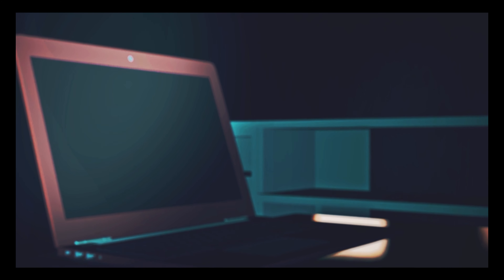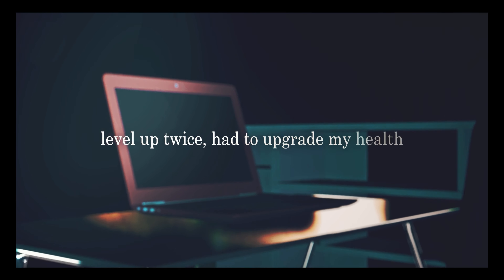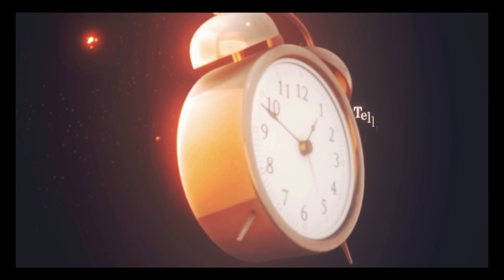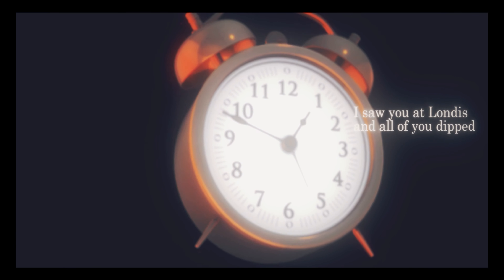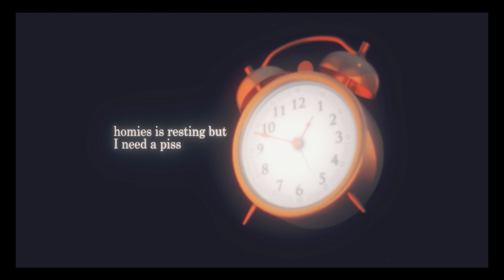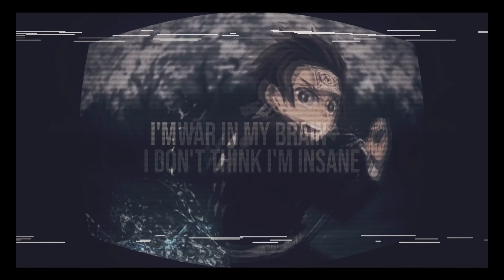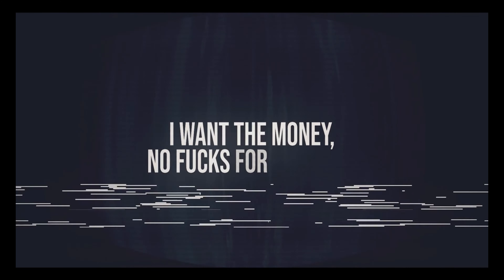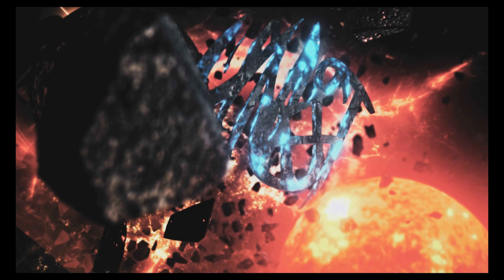ONI INC. x FIX - SIMPLICITY Prod. NetuH [ AMV ]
DEMON SLAYER

DEMON BLESS /// ONI GANG \\\ CAUSTIC FOREVER